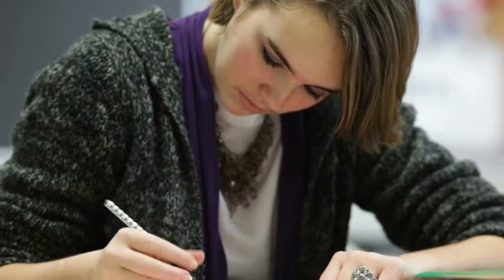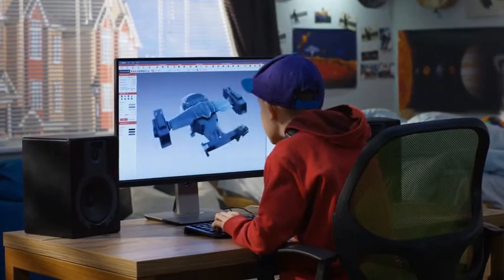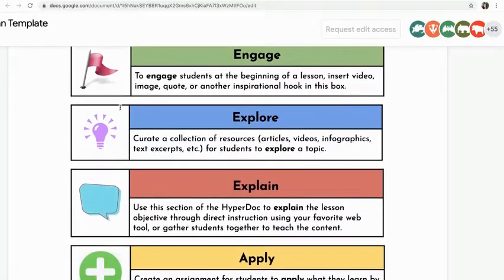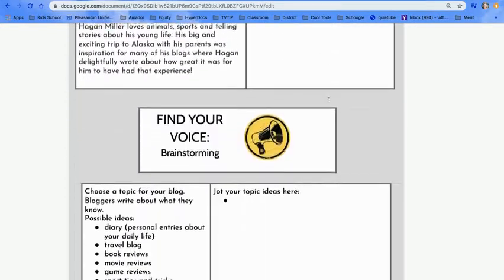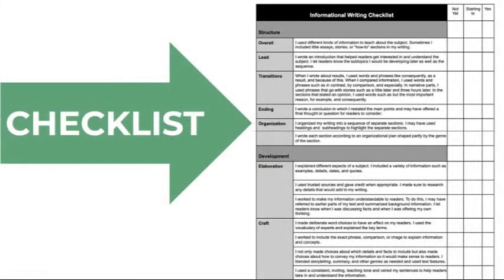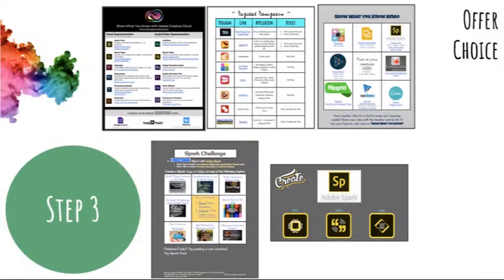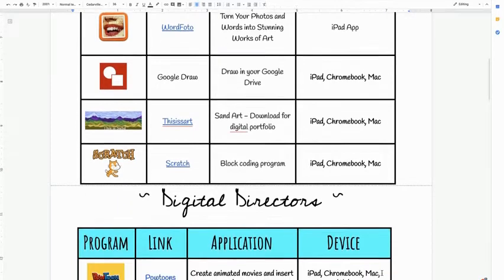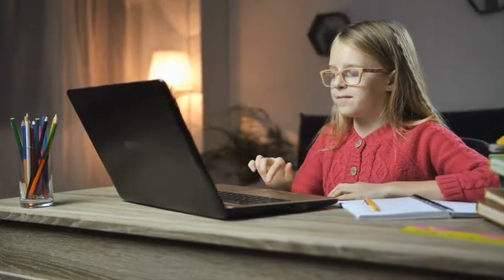Show What You Know Assessments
If you are looking for an assessment that will keep students engaged, and give students an opportunity to create, collaborate, and apply critical thinking skills, then ask students to “Show What You Know.”

Get a FREE copy of The Ultimate :Show What You Know" Idea Guide eBook

Learn more from the HyperDocs Academy Course called "Show What You Know" Summative Assessment Options